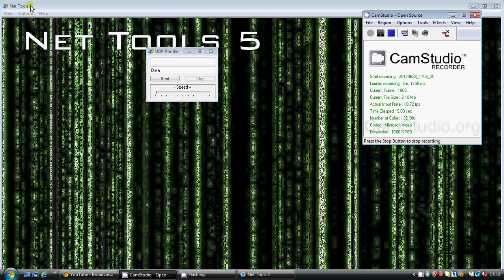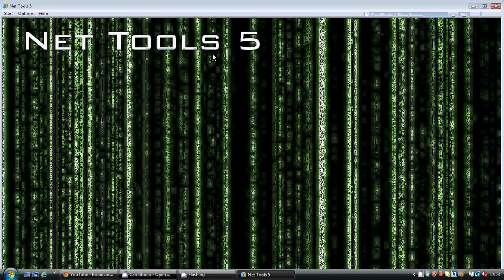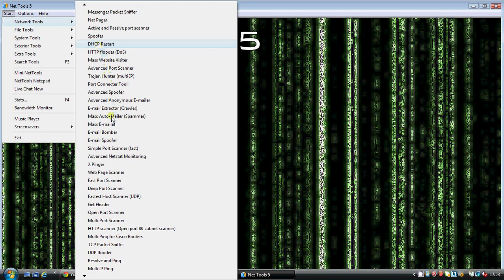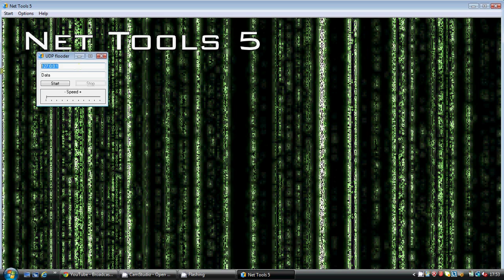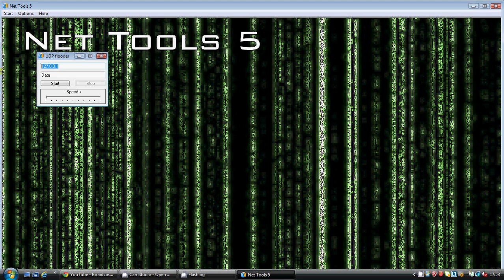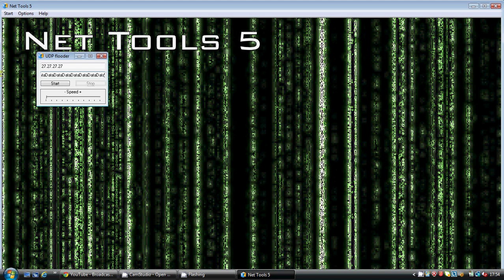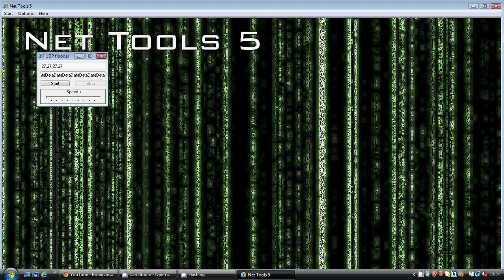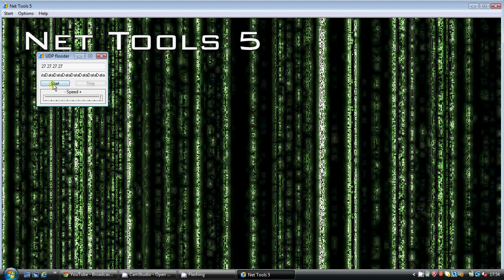How to make a wireless lag switch | Net Tools 5 | Free | Xbox | PS3 | Tutorial!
I am not responsible for anything you do with this program. Use at your own risk.